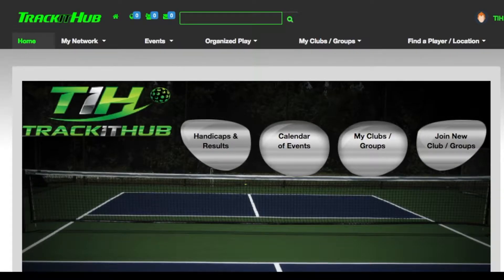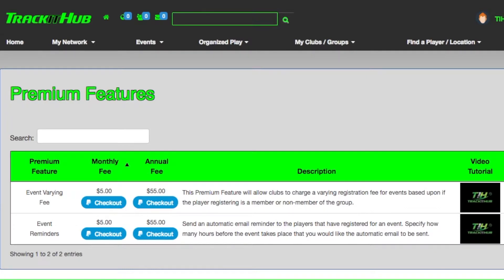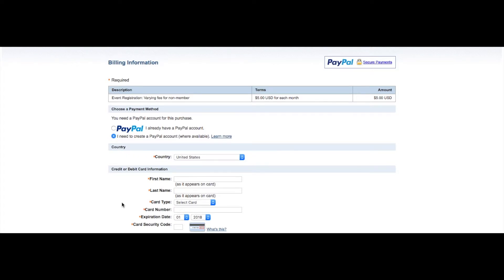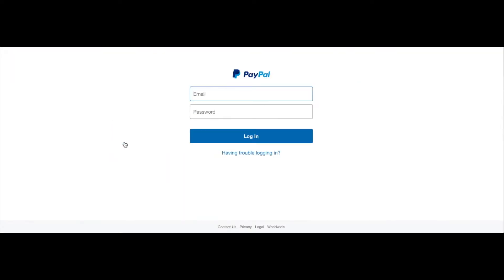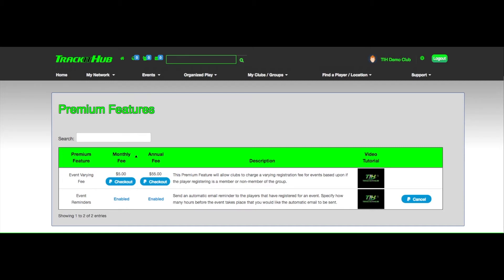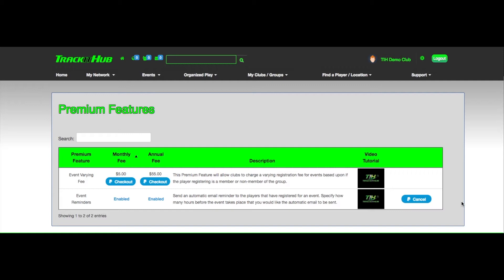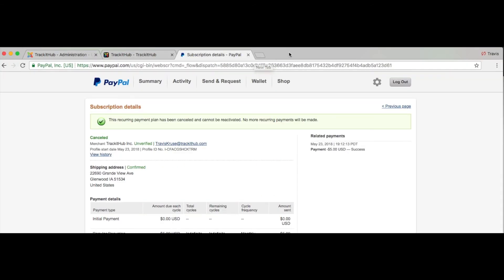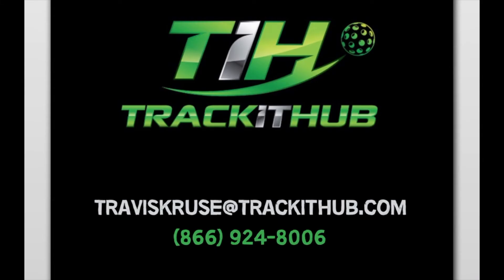TrackitHub - Premium Feature Table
This is a TrackitHub Tutorial introducing the Premium Feature Table and demonstrating how to purchase a feature.